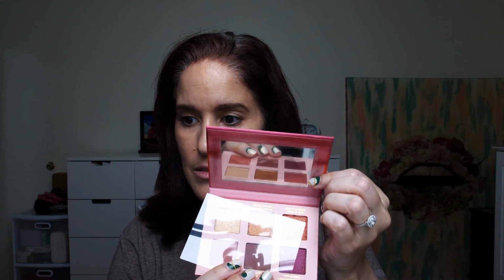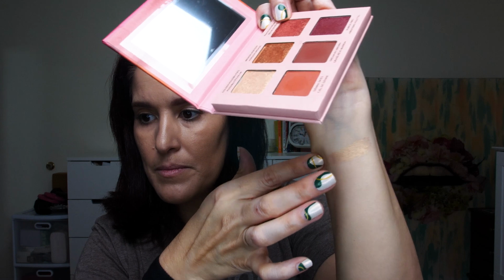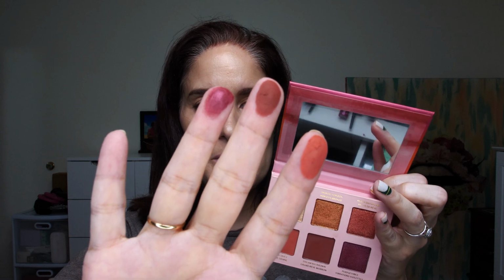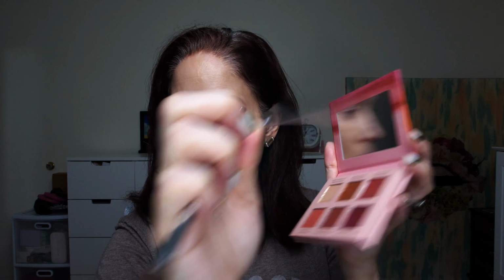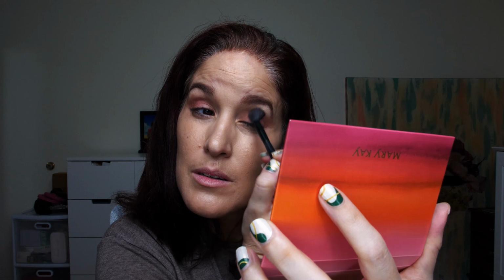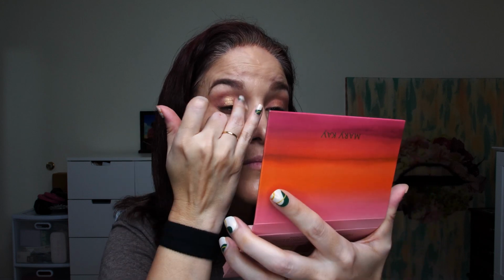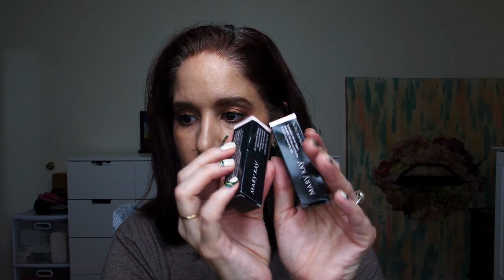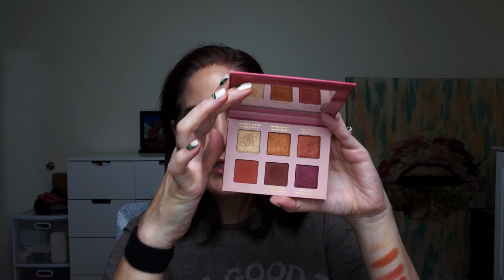FIRST IMPRESSION OF THE NEW MARY KAY FALL HUGH PALLETT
Spoiler, it's actually good!

*When I get 1,000 subscribers I will do a giveaway of some awesome goodies!
What's on my face:
MK Limited Edition Fall Eye Pallet for Eyes, Cheeks, & Highlighter!
MK Undereye Concealer
MK Volumizing Brow Tint Brunette
MK Lash I  Love ❤️ Mascara - black
MK Semi-Gel Lipstick - Downtown Brown
Jewelry
Video Produced and Edited by Alex Sifontes Productions